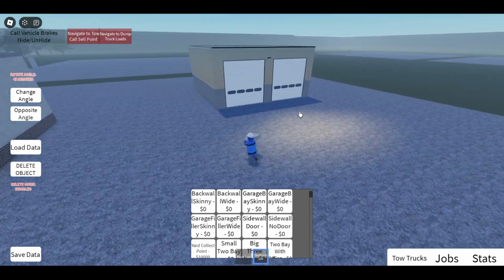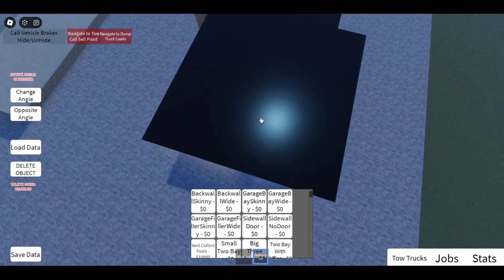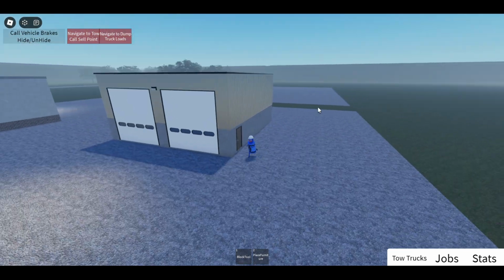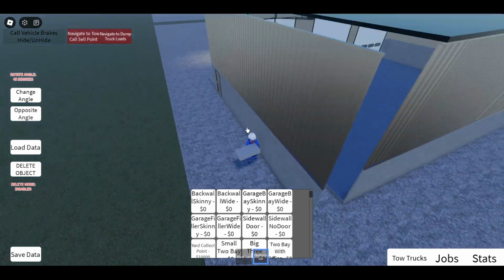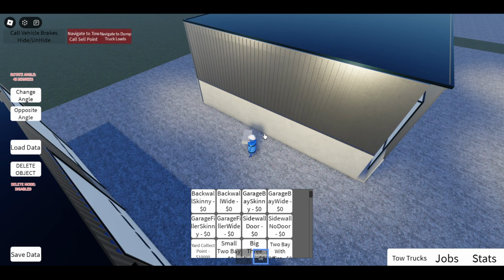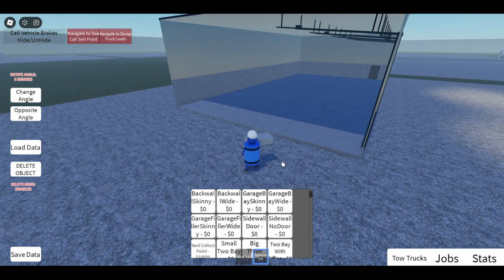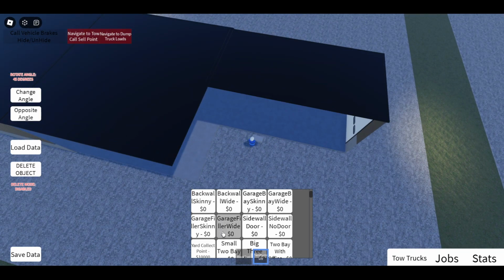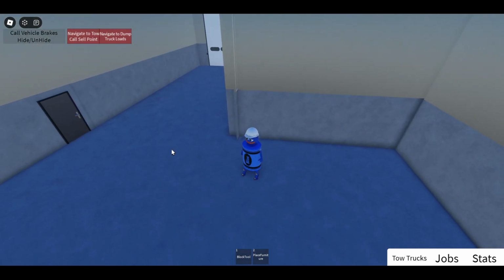Tow Sim X | Pre-fab Buildings?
Gonna have to try making a grid placing system, but this is sorta just putting the concept together.